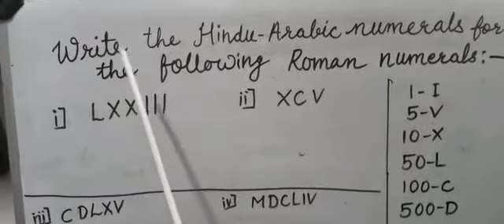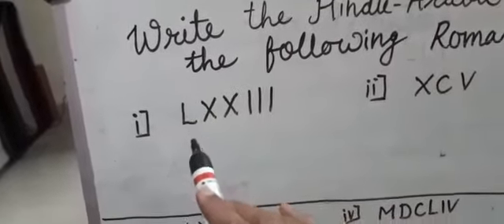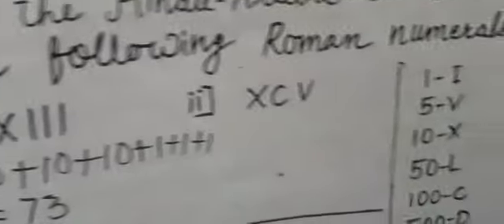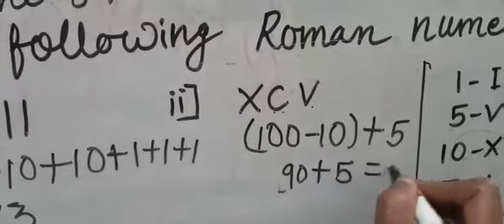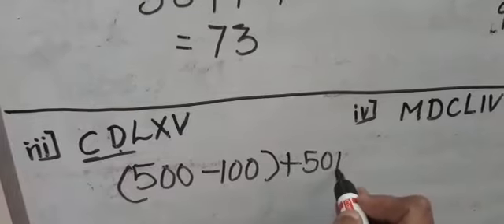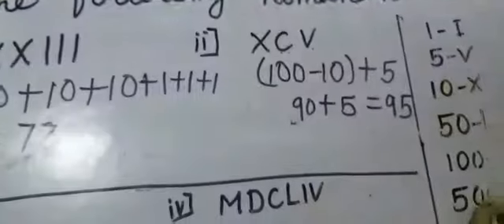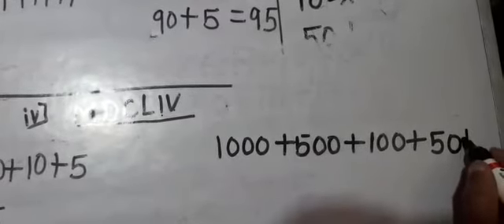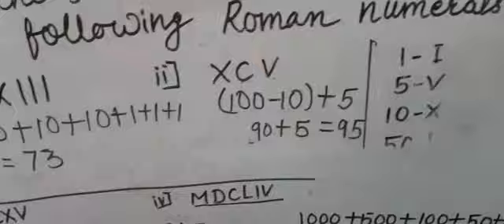Roman numeral 4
Roman numeral to Hindu Arabic numeral